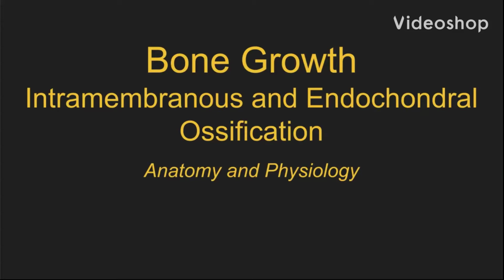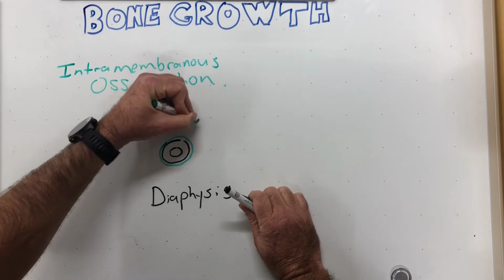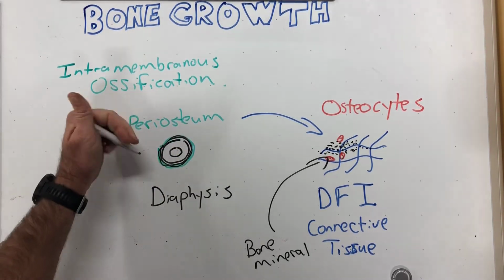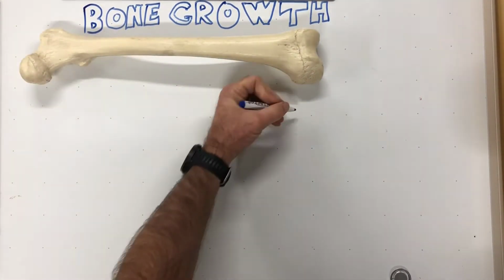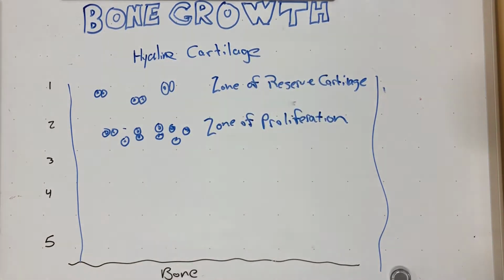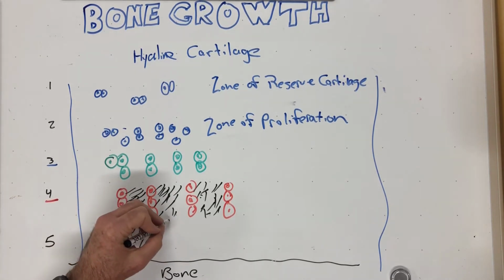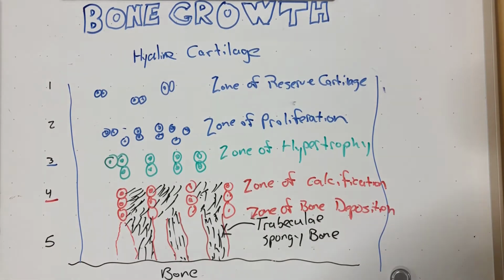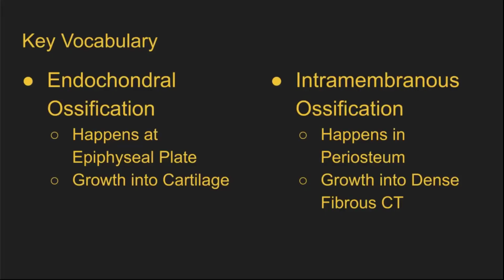Bone Growth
This is a quick description of how bone grow both longer and thicker.